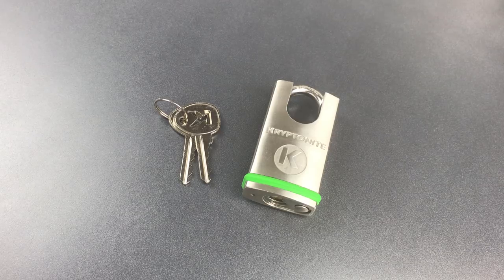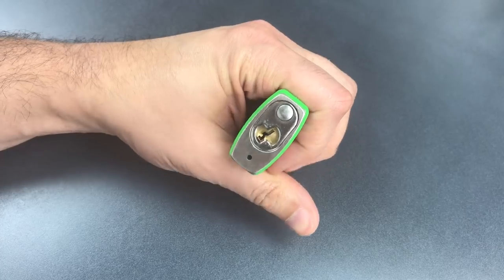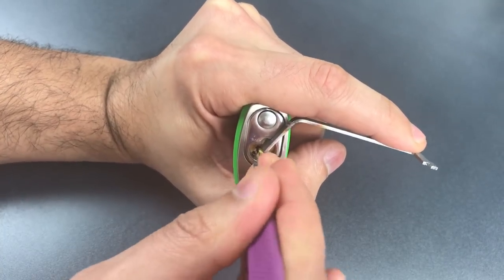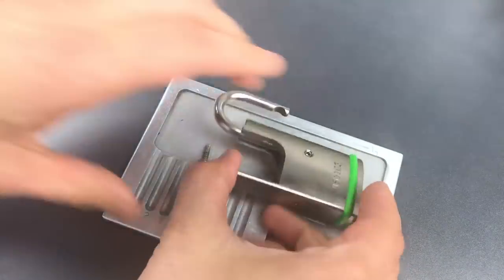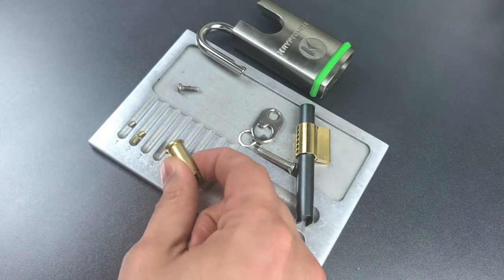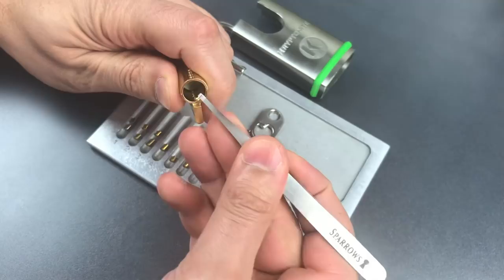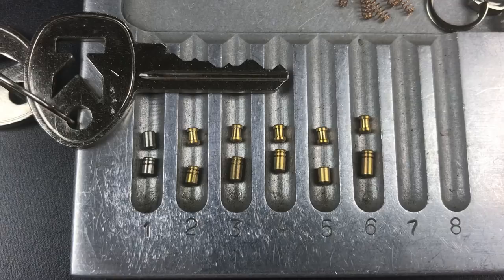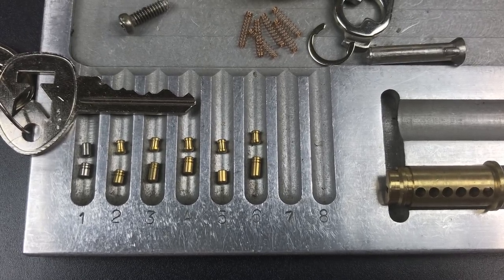[750] Kryptonite 40mm Closed Shackle Padlock Picked and Gutted (Model 851103)